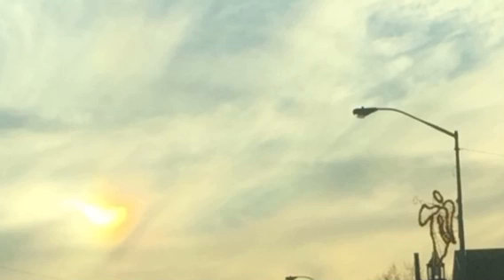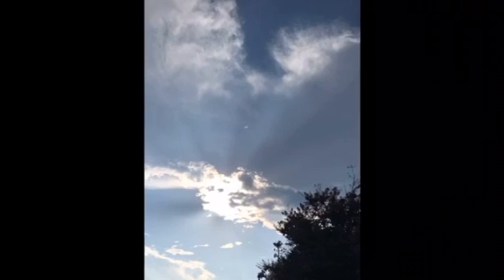That’s no lense flare....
This video depicts lense flares vs non lense flares to showcase a video of an object accelerating upward at a high speed.

Reference: Krystaleyez.com lotus flower sacred geometry